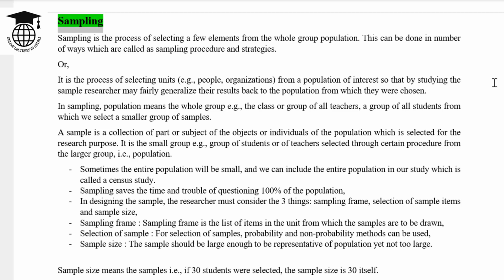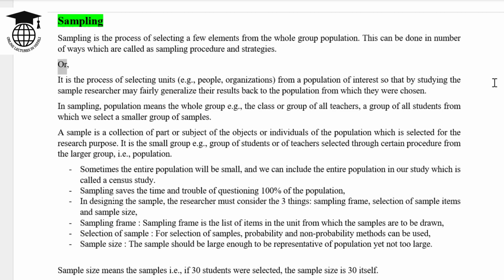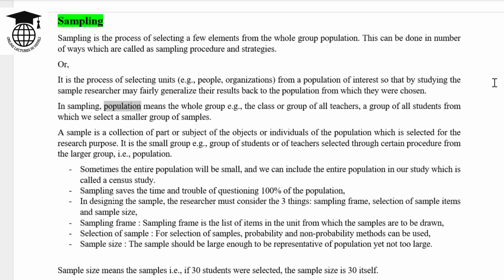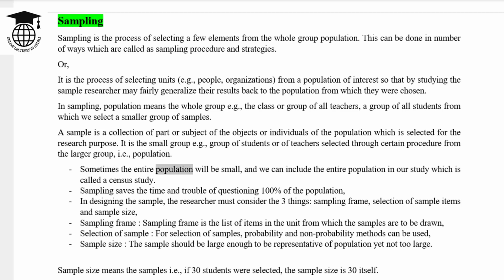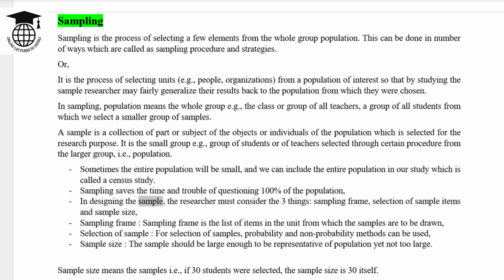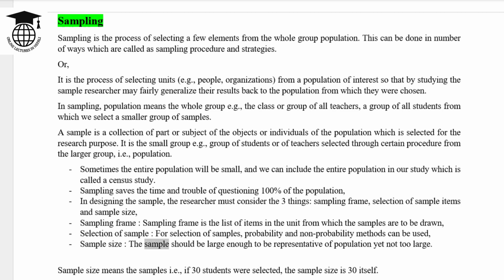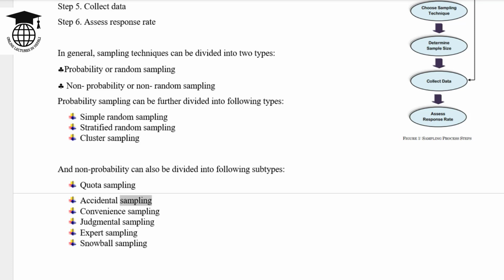7. Sample and Sampling Method in Research || Research Methodology